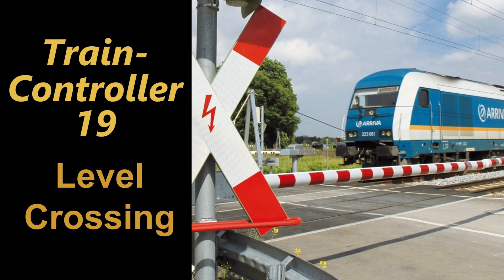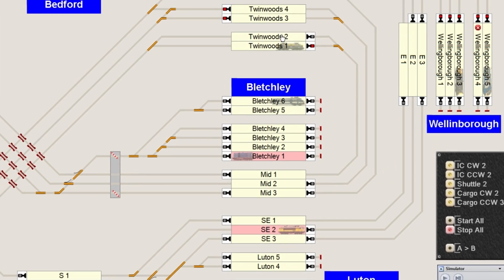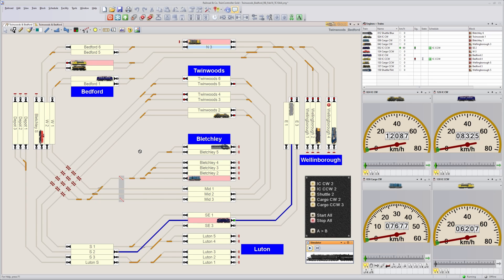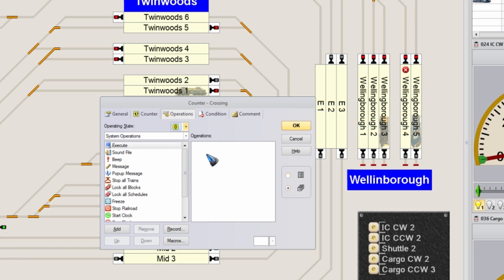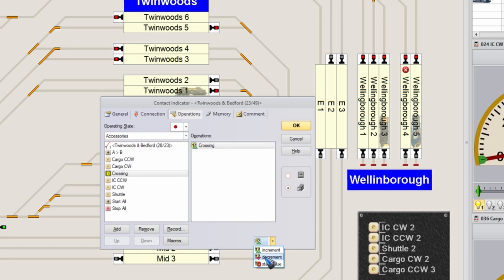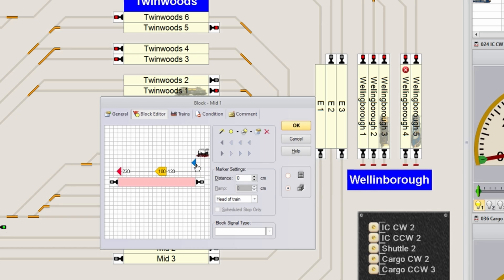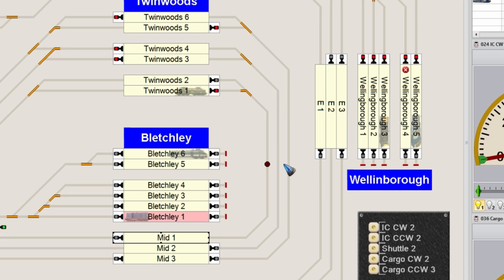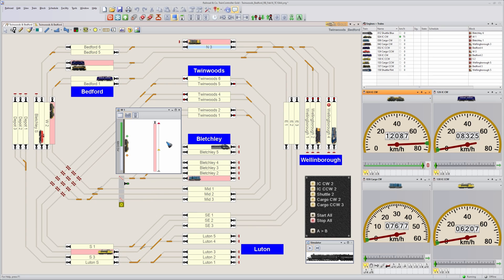Traincontroller 10 Gold 19 Level Crossing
TC has a built in function for level crossings. The gate closes when the route on which the crossing is placed is reserved, it opens again when the route is free. There can be cases where this route trigger for closing and opening is too soon or too late,  in that case we can build our own level crossing using new physical sensors or using action markers with already existing block sensors. This also has the benefit that the crossing also works if we manually control trains, in which case routes are not reserved.